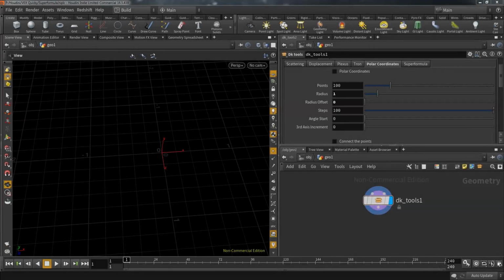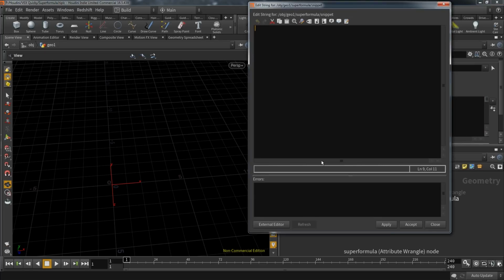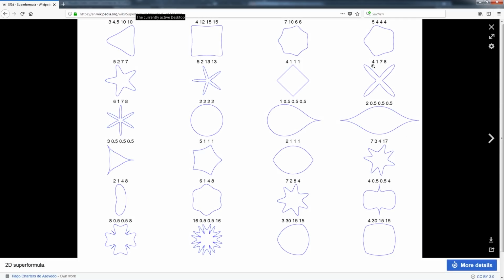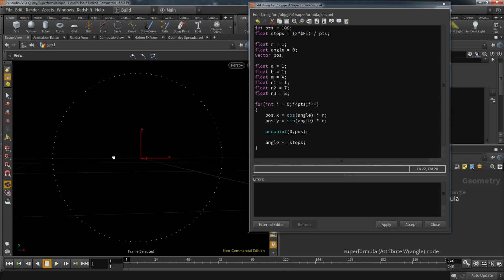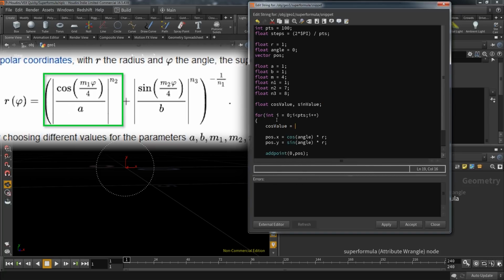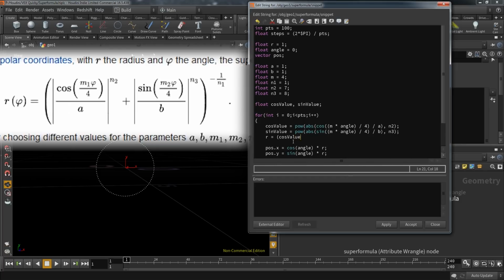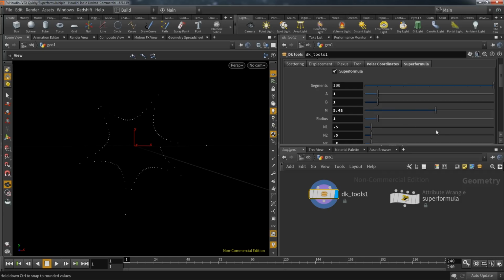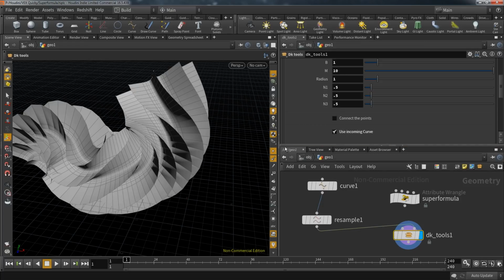The Superformula in Houdini | VEX Quickies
After we looked at  polar coordinates a great additonal step for that principal is the superformula. A math function added to calculate a dynamic radius on each position.

The formula creates a superellipse of a wide variety depending on the given parameters.
I also added this to the current version of my tool asset. This is also a key element in my current course project that I am about to start recording sessions.